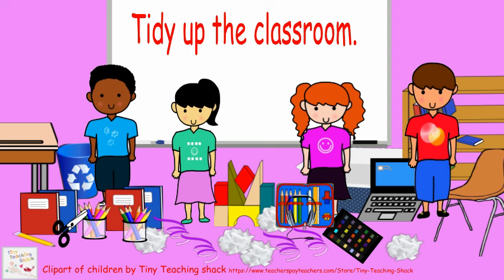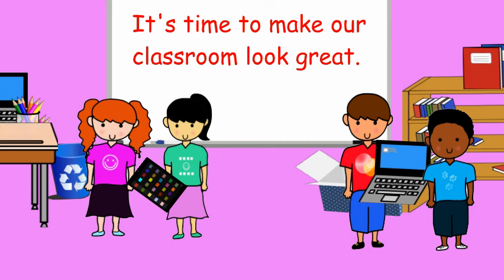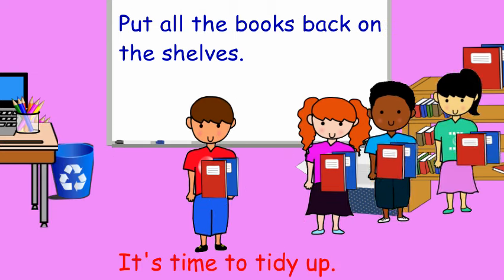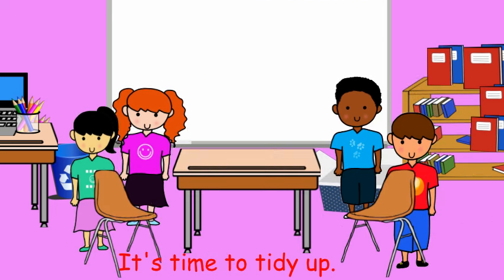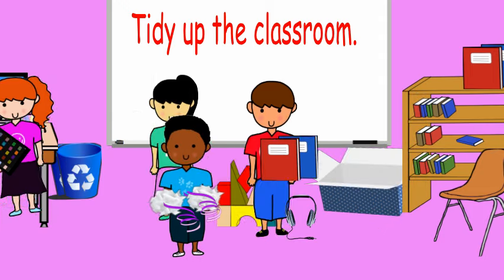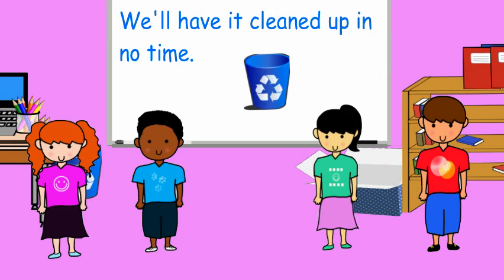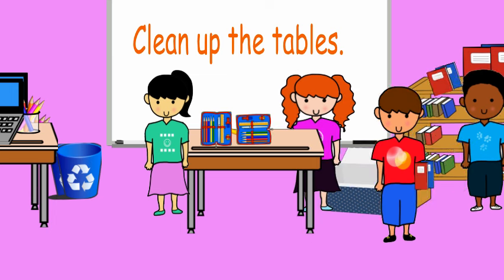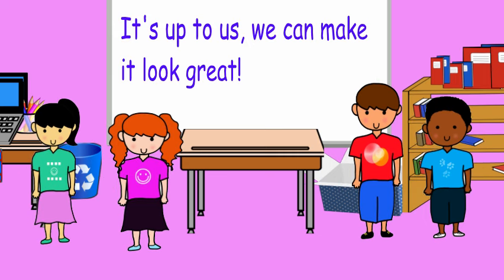Tidy up the classroom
A song to help motive your class to tidy up the classroom quickly, safely and respectfully. See if your children can have the classroom looking clean and tidy before the end of the song! They will be singing as they clean. So put on Tidy up the Classroom next time your class needs to tidy up! Clipart of the children by Tiny Teaching Shack check out the TPT store